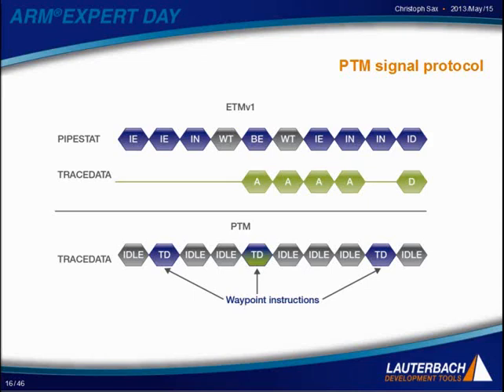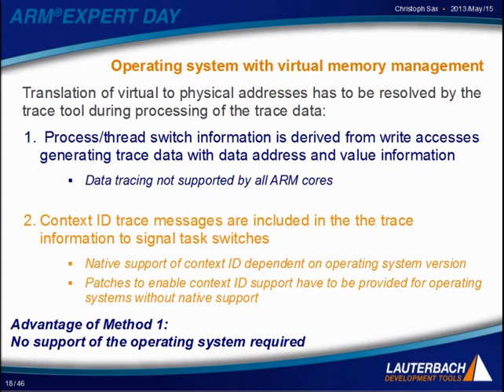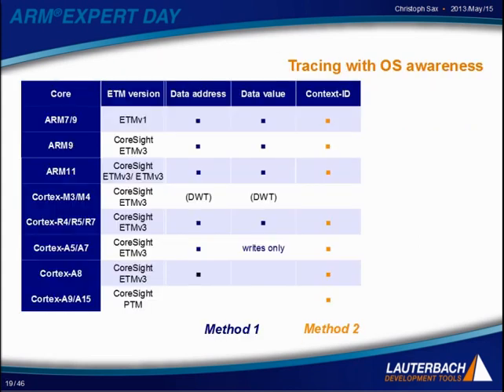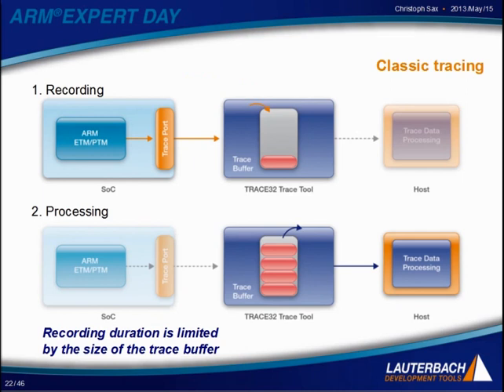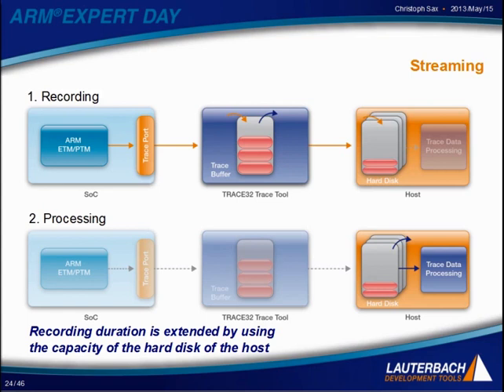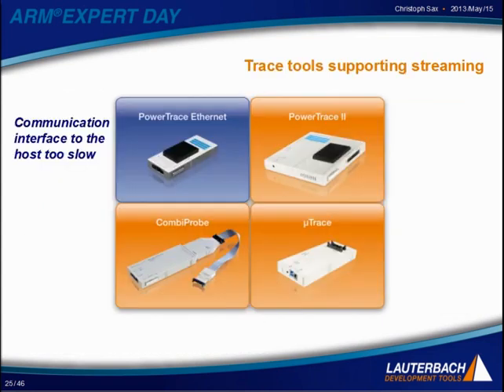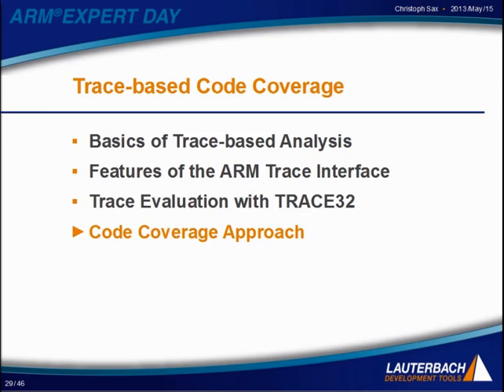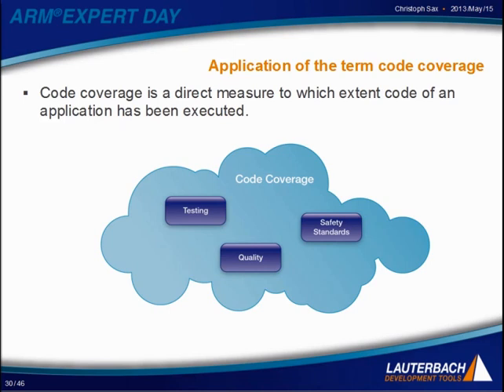[TRACE32] Code Coverage 2/3